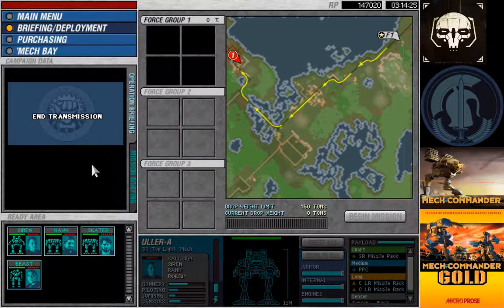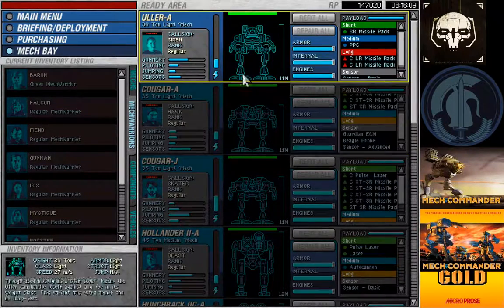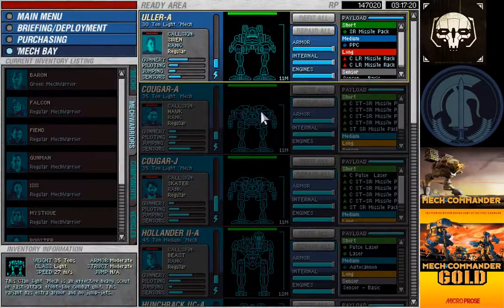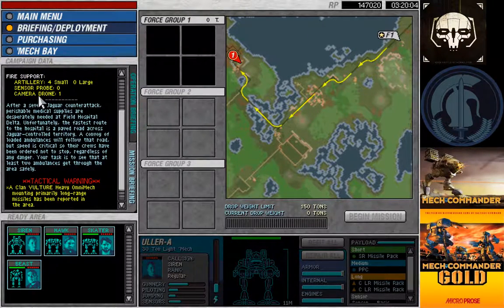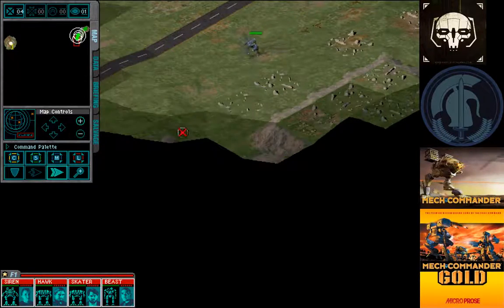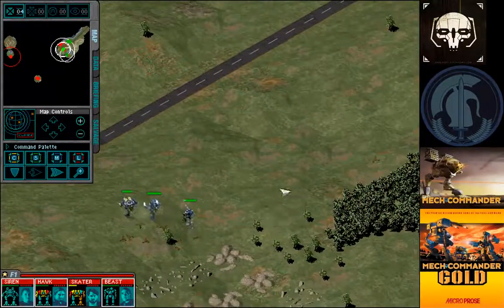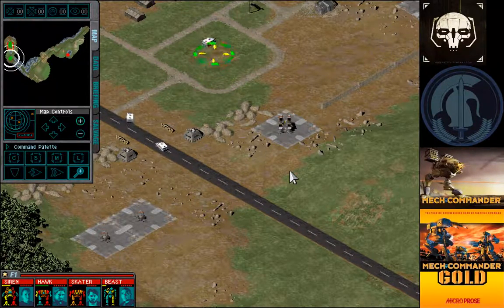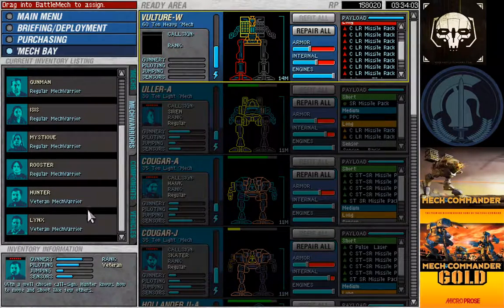Let's Play - MechCommander - Op3_Mis1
Operation 3: Vanguard
Mission 1: Escort Medical Convoy